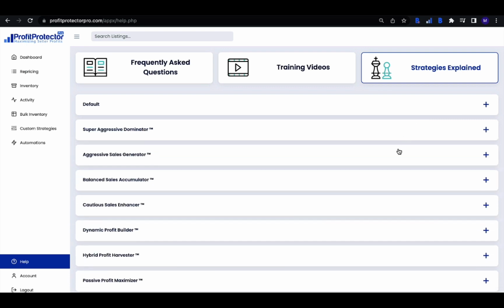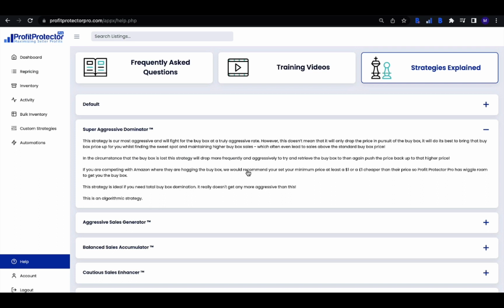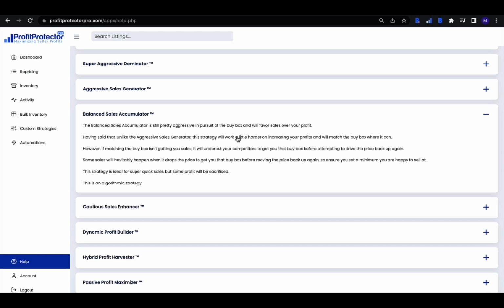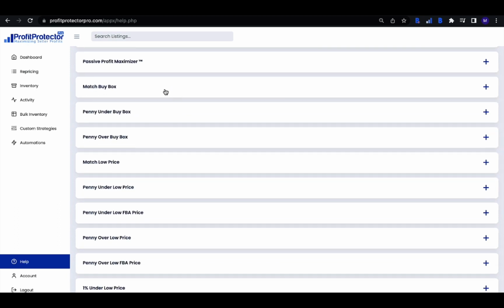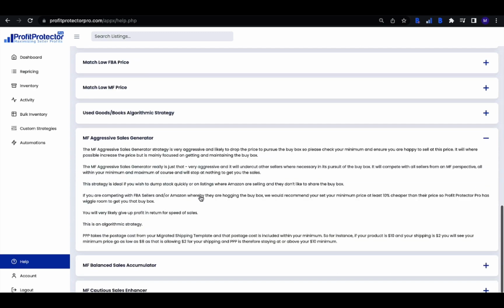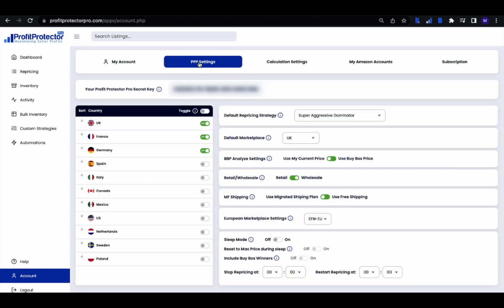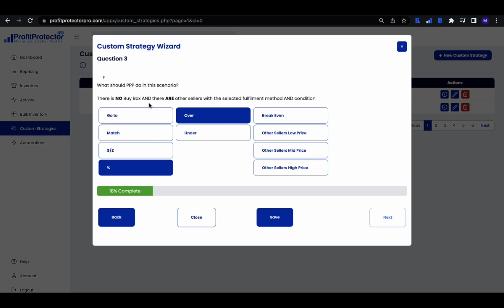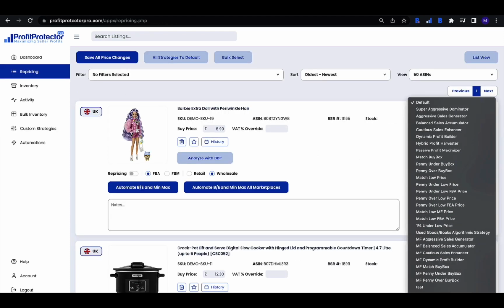Profit Protector Pro - Repricing Strategies Explained (Your Key To Securing BuyBox Victories)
There are so many useful repricing strategies within Profit Protector Pro that dictate how the software reprices between your min and max prices.
There are different approaches to cater for all different tastes, and the perfect mixture of algorithmic and rule-based strategies.
Which ones will you choose?